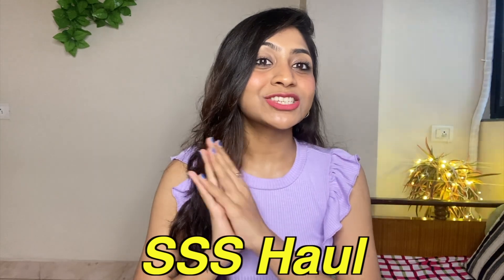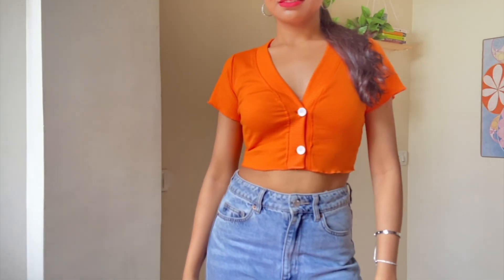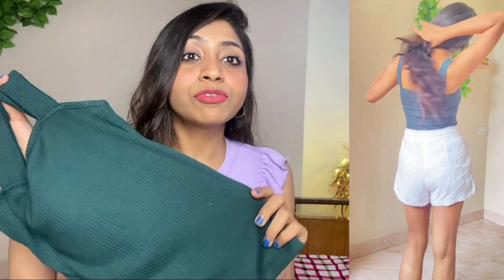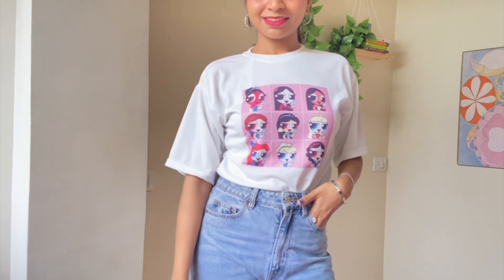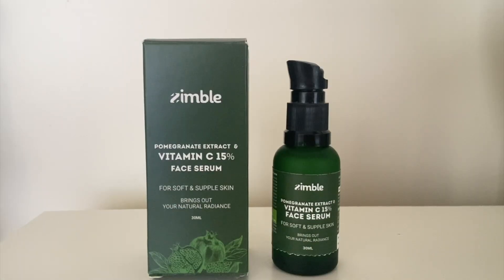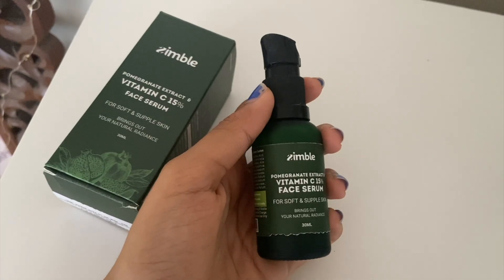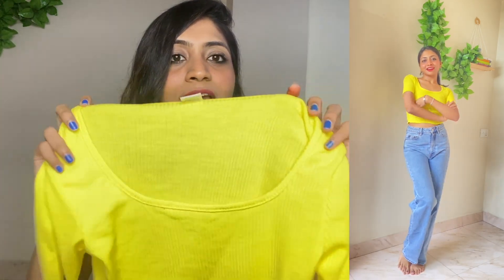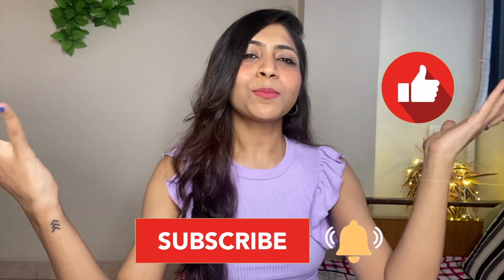Street style store haul | 3 for 799 | Affordable tops haul ✅❌Vidhi Rajput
Product mentioned in the video:

Hurry up and bring home Zimble Vitamin C : Use this Code: EFOTUB5G to get an extra 50rs OFF. Applicable only on selected stores: Amazon.in

Vitamin C Face Serum: Your Secret Weapon For Beautiful Skin | Zimble

If you're like many people, you've probably used your fair share of beauty products. But if the harsh chemicals found in most skincare products are a concern for you, there's good news! Zimble has natural and organic skincare products for every budget.

The Benefits of Vitamin C Face Serum👇🏻

1. The Benefits of Vitamin C Face Serum are as follows:
2. Soothes and relieves redness, irritation and swelling
3. Helps improve the appearance of skin tone
4. Reduces the appearance of age spots and blemishes
5. Restores vibrant and healthy-looking skin
6. Helps prevent the appearance of blemishes, age spots, and acne scars

About Zimble 15% Vitamin C Face Serum for Glowing Skin 👇🏻

Zimble is a skin serum that can help improve the appearance of skin. The benefits of using Zimble include:

✨Wrinkles and fine lines are targets for brighter skin: Zimble 15 percent Vitamin C face serum with pomegranate, hyaluronic acid, and kakadu plum extract works to tighten up your skin by concentrating on the problem areas.

✨Clears oil clogged pores: Unlike other serums, this one not only has vitamin C as a main element, but it's also infused with pomegranate extract, which can help clean clogged pores.

✨Hydrates the skin in order to fight acne: Both a healthy skin and body require adequate hydration. Keeping this in mind, our vitamin C face serum contains hyaluronic acid, which gives immediate hydration to your skin at an affordable price.

✨Dark spot removal serum: This Vitamin C serum improves skin's resistance to environmental damage, resulting in radiant skin.

✨Attacks atmospheric aging: Our face serum is specially formulated to combat the negative effects of atmospheric pollution on the skin. It scavenges free radicals, making the skin appear healthier.

✨Zimble is a great serum that can help improve the appearance of your skin. Zimble is a skincare serum that helps skin look and feel tighter. Use on a regular basis: Vitamin C face serum works best when used on a daily basis. It is recommended that you take a few drops of the serum and gently pat it all over your face and neck.

Hello love! Street Style Store  ( SSS Haul ) is an online shopping website where you get all types of clothing items and footwear as well! It’s super affordable as you get various combos to choose from. I selected the 3 for ₹799 combo and one item from their everyday sale section for winter wear and some layering items.
On my channel, you will get to see a lot of shopping clothing hauls, random hauls, street shopping hauls, fashion videos.

* I DO NOT HOLD ANY RIGHTS TO THE MUSIC USED IN THIS VIDEO *

Come join my YT family 💛 and drop a “ Hi “ if you already have, I would love to know you!

Vidhi ❤️